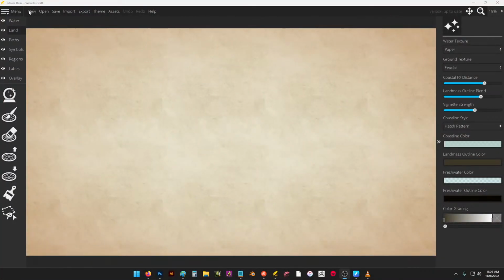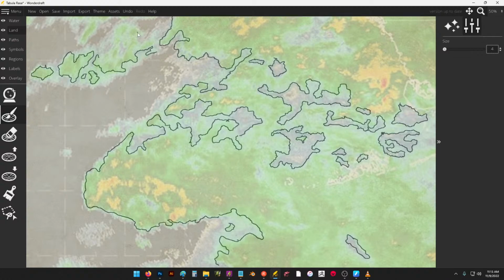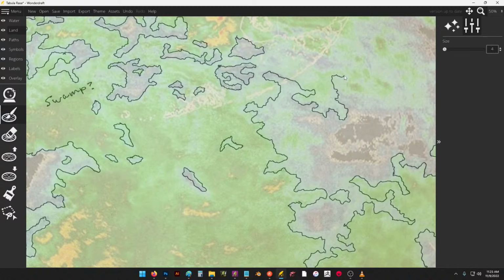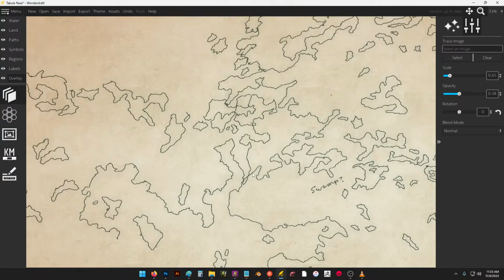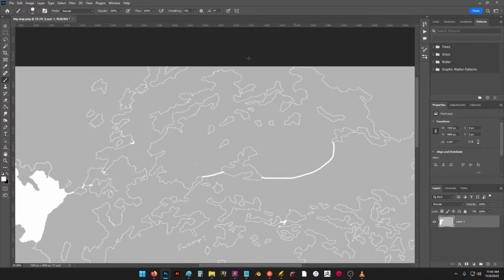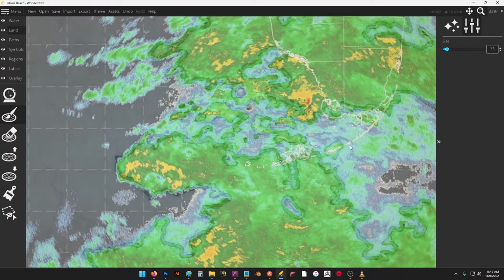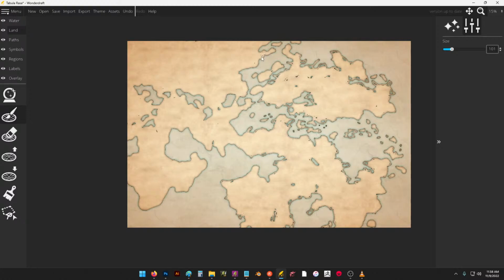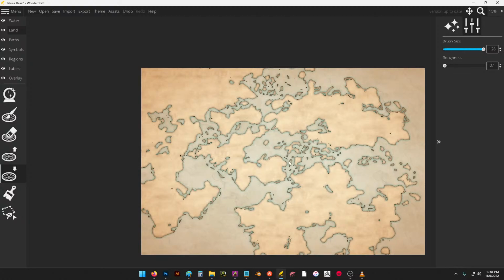November Campaign Map part 1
We have a lot to go over lets do this!